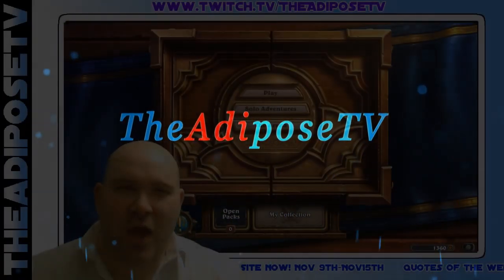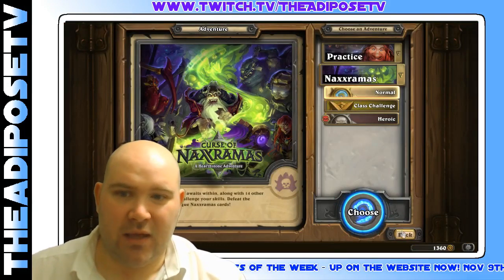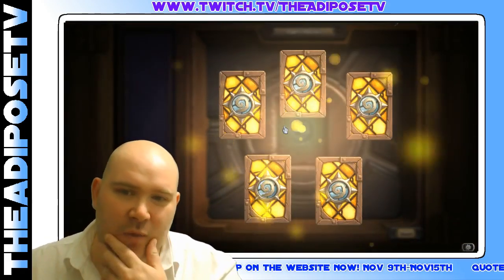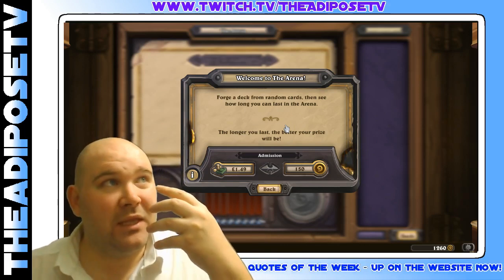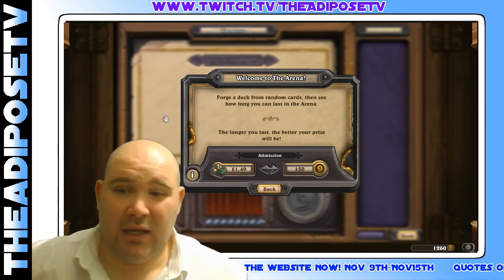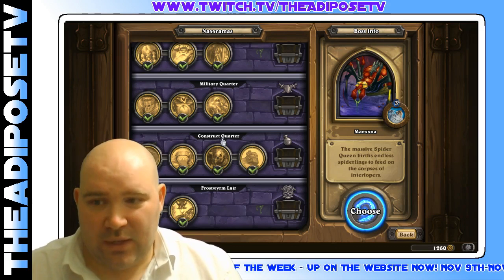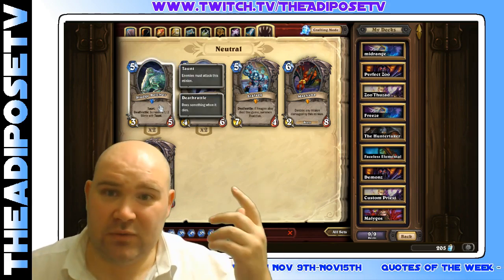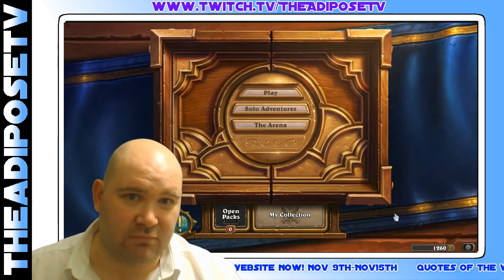Hearthstone Absolute Beginners - What should I buy with my Gold?!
This series of Hearthstone tutorials will teach you how to move from being an absolute beginner to a pro! This hearthstone guide will teach you tips and tricks to help you make efficient and effective trades of minions.  This hearthstone tutorial will help you rank up the ladder to become a hearthstone legend! The hearthstone arena guide will help you develop your technique and become a better player! This tutorial focuses specifically on Hearthstone Absolute Beginners - What should I buy with my Gold?!

This video is in no way associated or approved by the developers or publishers and is intended for non commercial educational purposes only.